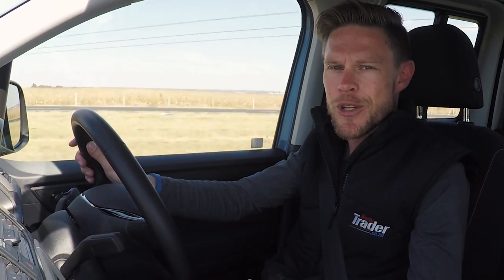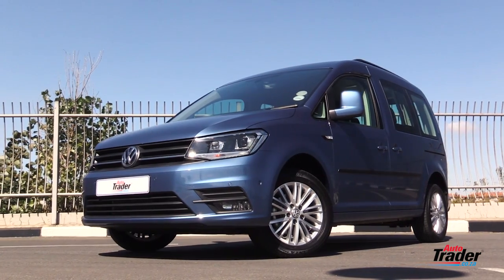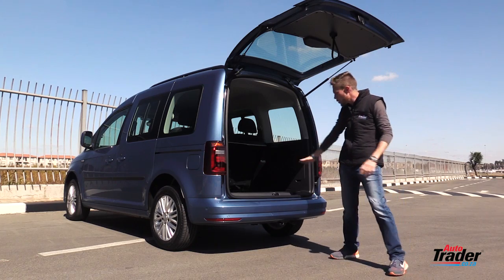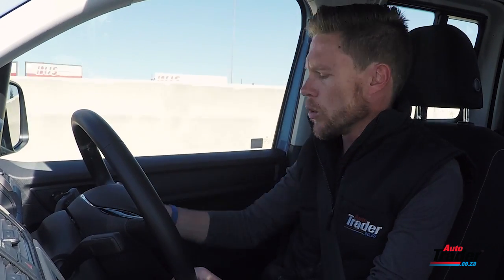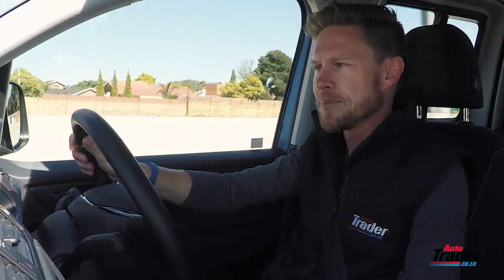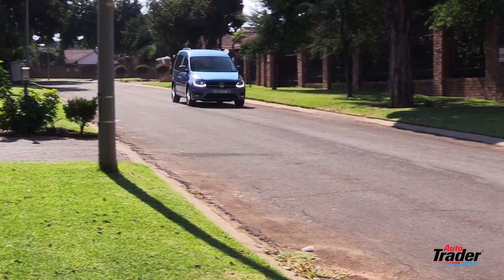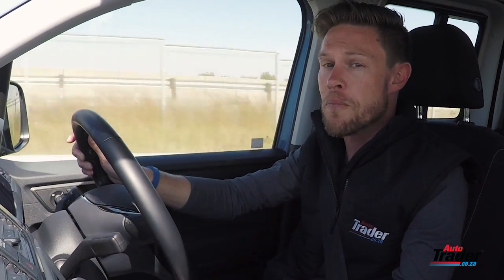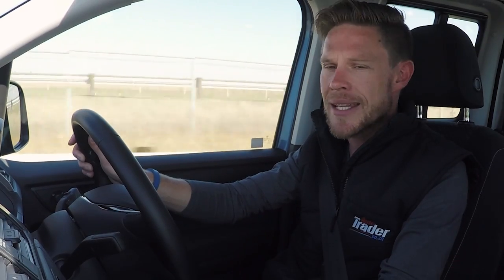2016 VW Caddy 2.0TDI Trendline - Make space!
The VW Caddy name has a special place in all of our hearts. Say Caddy and people immediately think of the small, compact little bakkie that served them so well. What we don't think of is the latest shape with its large cabin and enclosed back end.

The face-lifted VW Caddy is better looking than before and has an even better interior. It also has a drive to match!